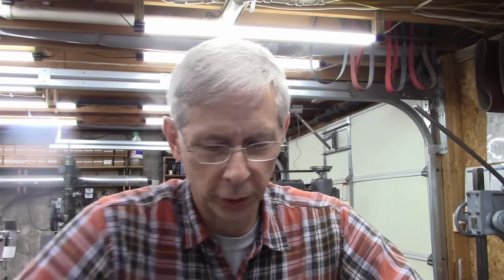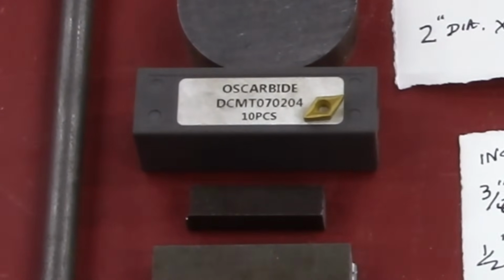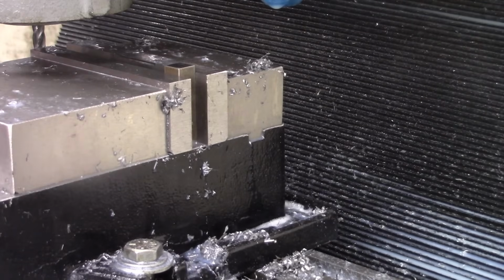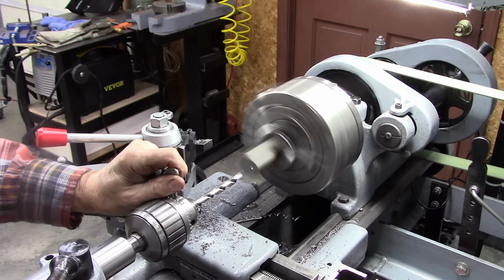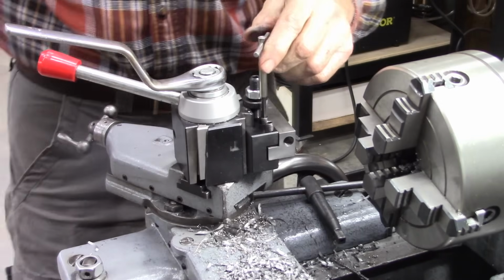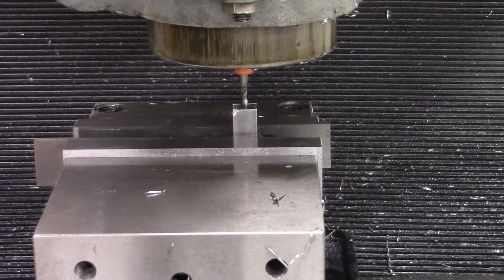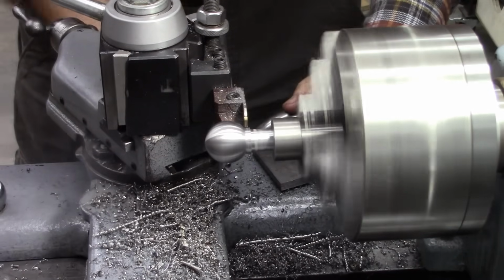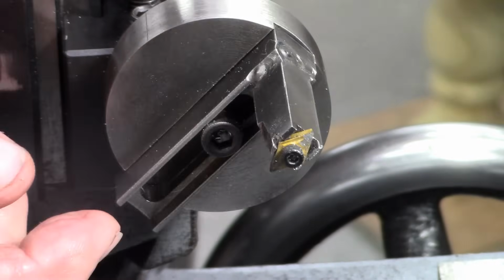BALL TURNER for a Quick Change Tool Post 1-1/2" + Diameter